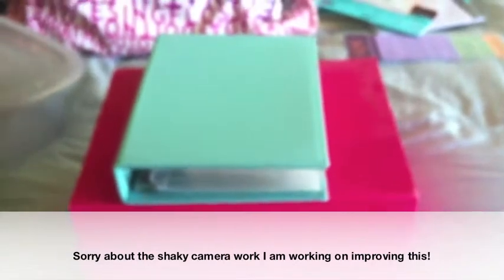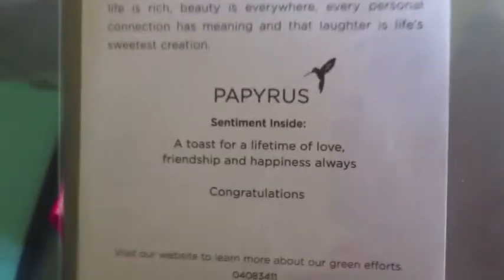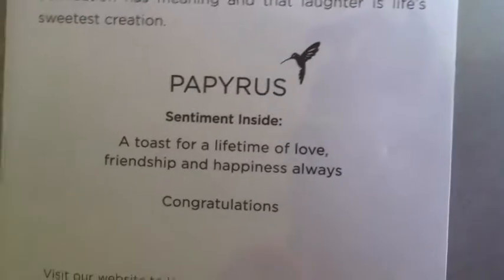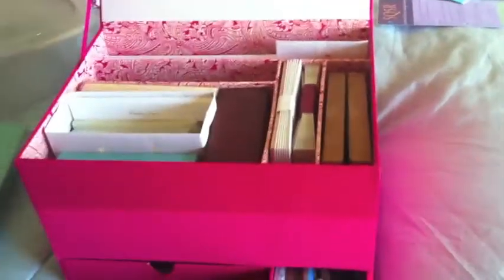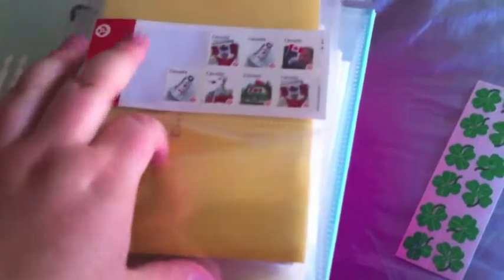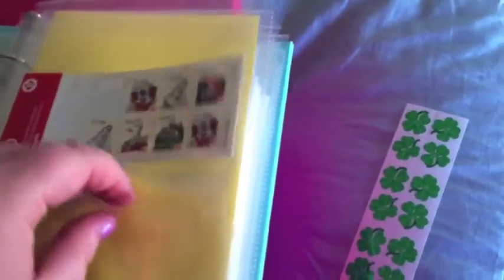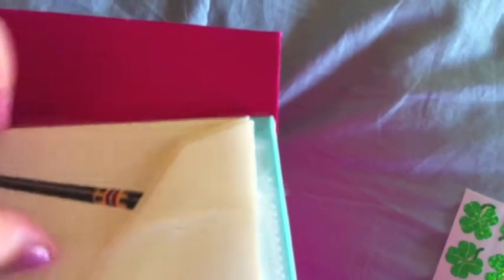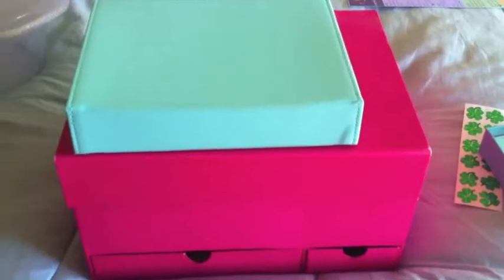Keeping on top of birthday and holiday cards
This is just a video showing how I organize my stationary and keep on top of important holidays and birthdays!